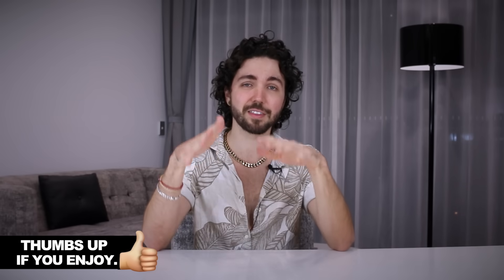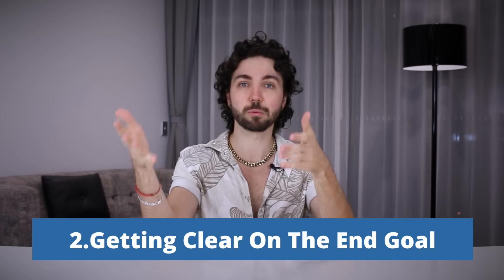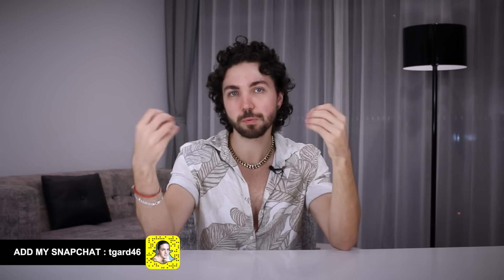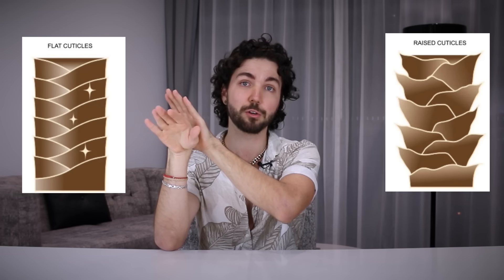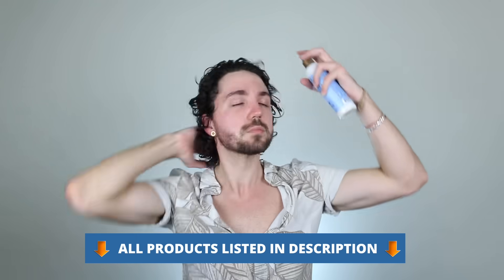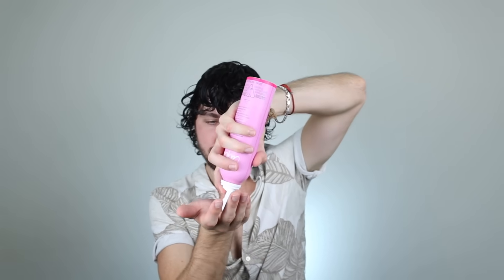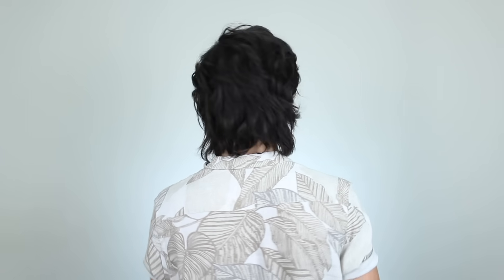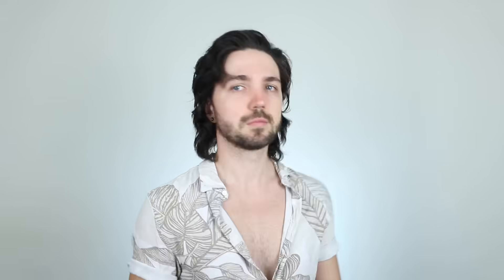How To Make Coarse, Curly Hair Look Good ft. Jesse's Barbershop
How to manage thick, coarse, curly hair? It’s a good question and that’s exactly what you, me & Jesse from @Jessesbarbershop are going to be covering today.

If you’re interested in any of the products that Jesse or my self used in our tutorials, you can find them below :)
PRODUCTS USED IN BOTH OF THOMAS' ROUTINES
Manuka Honey Multi Action Leave In Conditioner:

Sebastian Trilliant Heat Protectant:
CA: N/A (Sorry!)

Bhave Riot Control Oil:
CA: N/A

OTHER PRODUCTS FROM THOMAS’ CURLY HAIR ROUTINE
The Curl Whip Mousse by Cake Beauty:

Schwarzkopf Silhouette Mousse:
CA: N/A

OTHER PRODUCTS FROM THOMAS’  BLOWOUT ROUTINE
Davroe Straightening Balm:
USA: N/A
UK: N/A
CA: N/A

Color WOW Dream Cocktail:
CA: N/A

PRODUCTS FROM JESSE’S ROUTINE
Goldwell Rich Repair Shampoo:

Oribe Styling Butter:
CA: N/A

Bumble & Bumble Curl Reactivator:
I’m super stoked to be releasing this video guys! Another collaboration under the belt and I gotta tell you working with other creators to bring you awesome hair content like this is quickly becoming one of my favourite things to do!

If you guys have any other creators in mind that you’d like to see me link up with, make sure you leave a comment letting me know and we’ll see what happens!

So today’s video has been brought to you because I’ve noticed an increasing number of comments and posts coming through to the Man Buns & Manes Facebook group lately particularly from guys with thick, curly & coarse hair thinking that their hair is unmanageable and beyond help.

Which just isn’t true…

Anyway, back to what I was saying, the truth is, there’s a solution to your unruly hair problems, it’s all just got to do practice and experimentation and I honestly couldn’t have thought of a better person other than Jesse to help me convey this message.

During this video, both Jesse & I will both give you our 2 cents when it comes to the importance of product and how you can get started with choosing the right ones for you.

Then after that we’ll show you some of our best routines and products that we use to master our natural coarse, unruly hair.

Chapters of this video:
00:00 - Your Hair Doesn’t Suck
00:52 - Thomas’ View on Using Hair Product
05:03 - Jesse’s View on Using Hair Product
08:02 - Thomas’ Thick, Curly Hair Routine
11:26 - Jesse’s Thick, Curly Hair Routine
14:14 - Thomas’ Smooth Blowout Routine
16:40 - Conclusion to Having Thick, Coarse, Curly Hair

If you have any questions regarding either of our routines, make sure you leave a comment and use the @ function to notify us so we can respond as quickly as possible.

Yours in good hair,

Thomas In Action